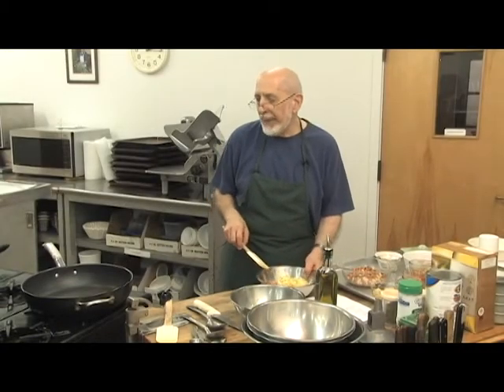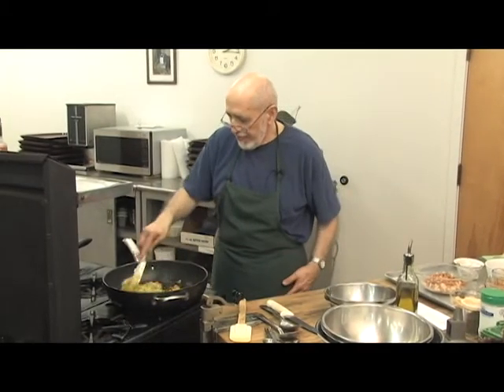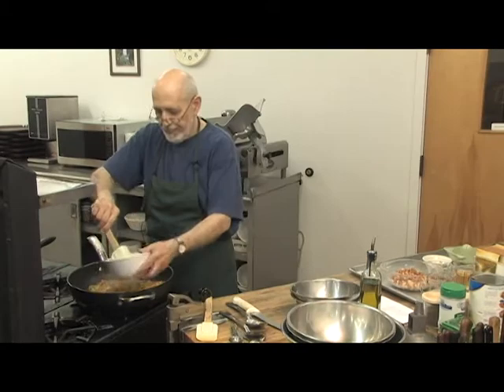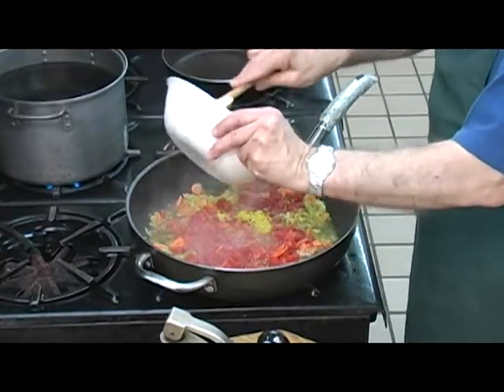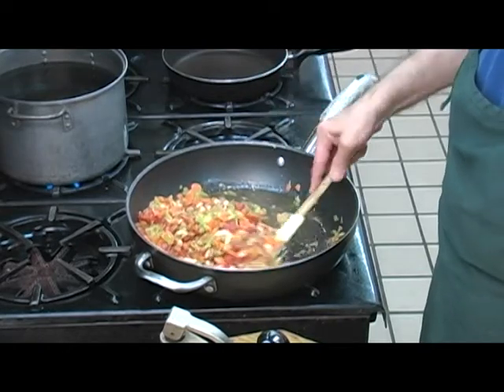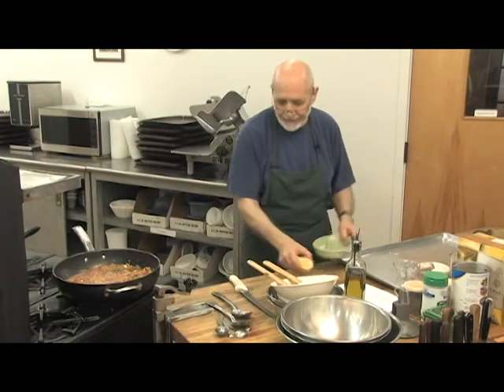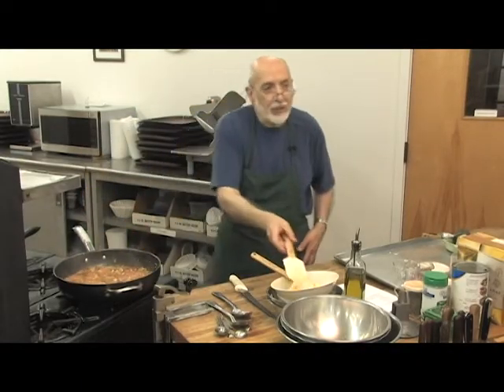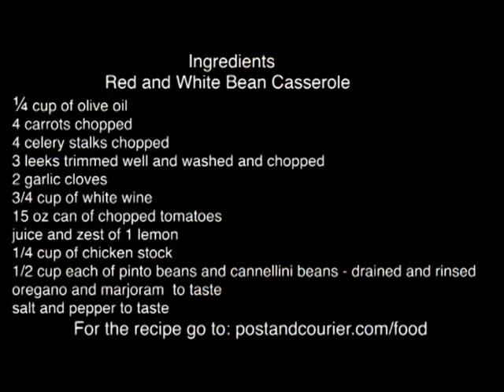Red and White Bean Casserole.mpg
Father Joe cooks up a red and white bean casserole in the kitchen of Mepkin Abbey. The dish can be the main meal or a side dish.